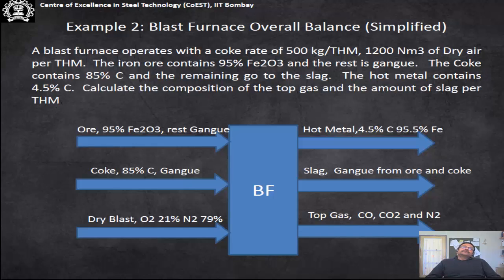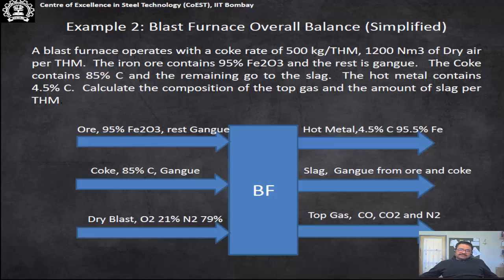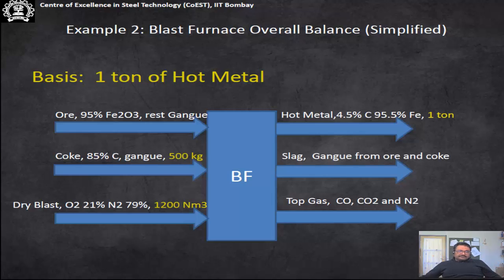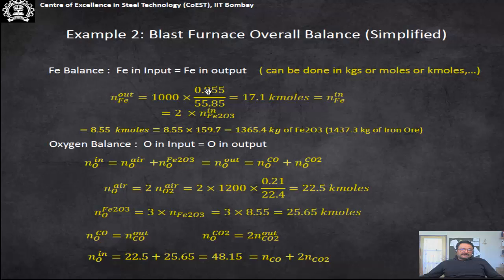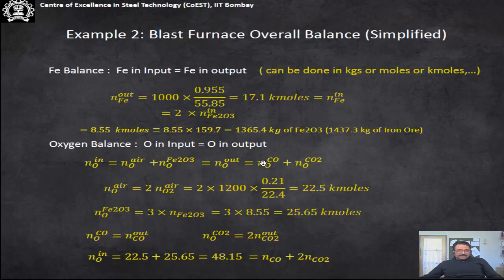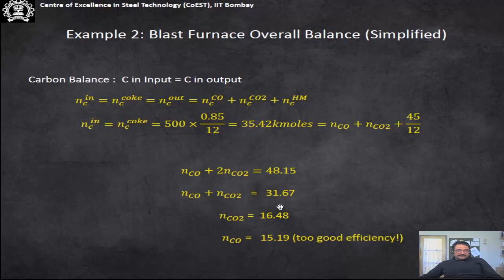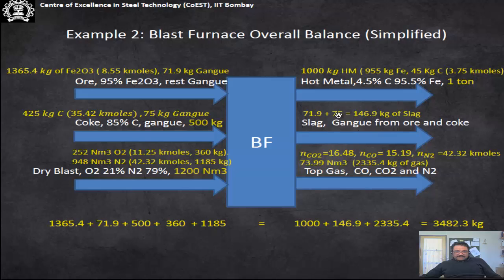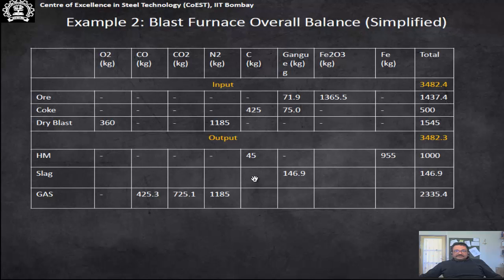Mass balance in Process metallurgy - Module II - Blast Furnace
Overall Material Balance in Blast Furnace